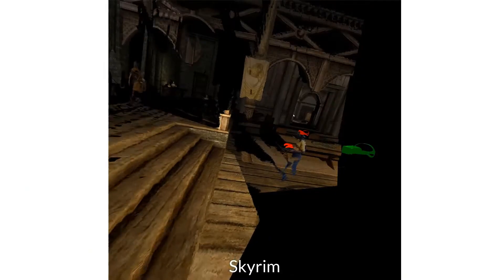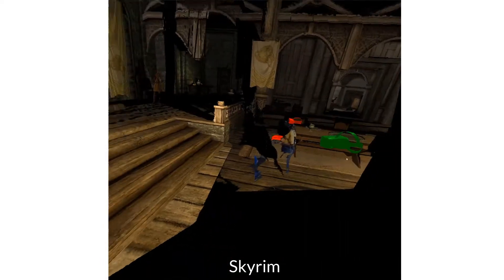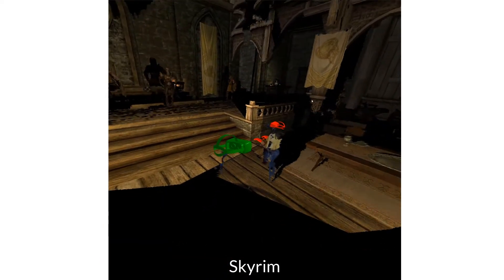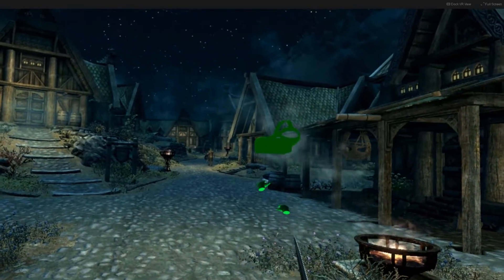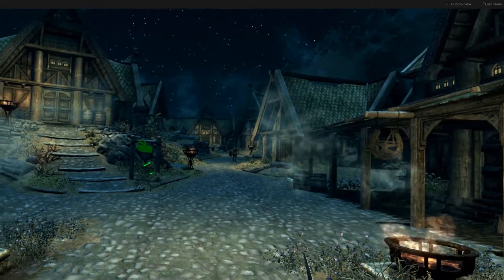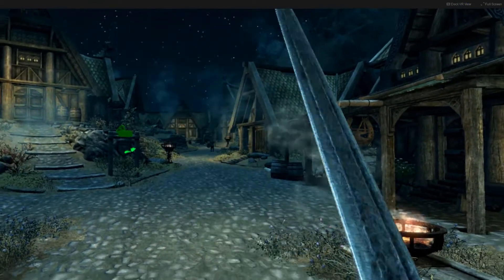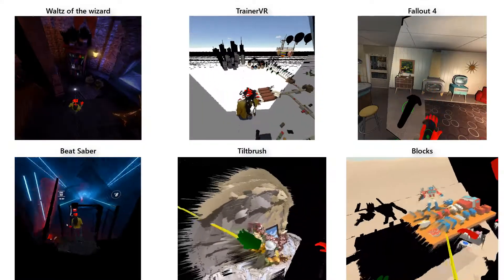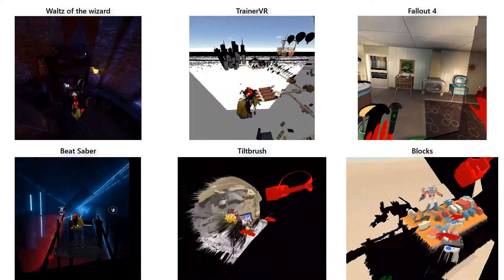[Preview] DreamStream: Immersive and Interactive spectating in VR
Balasaravanan Thoravi Kumaravel, Andrew D Wilson

Session: Immersion

Abstract
Today spectating and streaming virtual reality (VR) activities typically involves spectators viewing a 2D stream of the VR user’s view. Streaming 2D videos of the game play is popular and well-supported by platforms such as Twitch. However, the generic streaming of full 3D representations is less explored. Thus, while the VR player’s experience may be fully immersive, spectators are limited to 2D videos. This asymmetry lessens the overall experience for spectators, who themselves may be eager to spectate in VR. DreamStream puts viewers in the virtual environment of the VR application, allowing them to look “over the shoulder” of the VR player. Spectators can view streamed VR content immersively in 3D, independently explore the VR scene beyond what the VR player sees and ultimately cohabit the virtual environment alongside the VR player. For the VR player, DreamStream provides a spatial awareness of all their spectators. DreamStream retrofits and works with existing VR applications. We discuss the design and implementation of DreamStream, and carry out three qualitative informal evaluations. These evaluations shed light on the strengths and weakness of using DreamStream for the purpose of interactive spectating. Our participants found that DreamStream’s VR viewer interface offered increased immersion, and made it easier to communicate and interact with the VR player.

Video previews for CHI 2022 papers